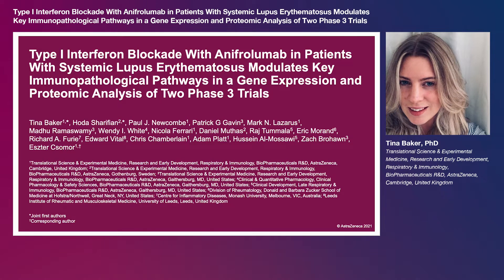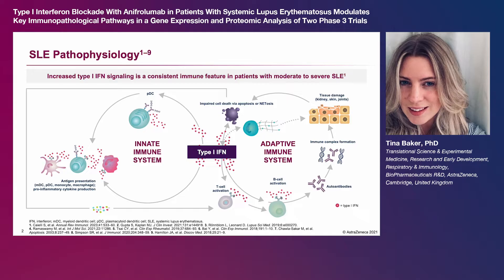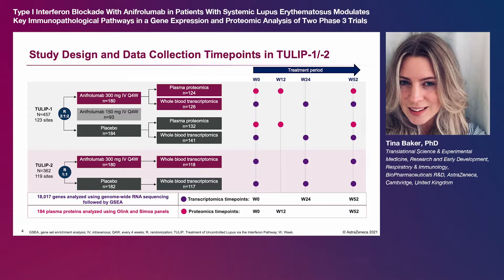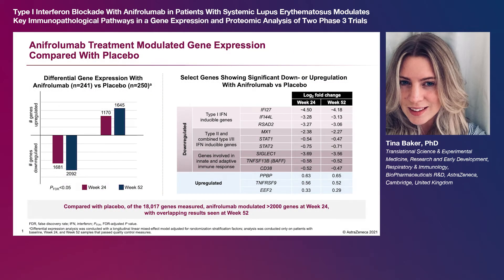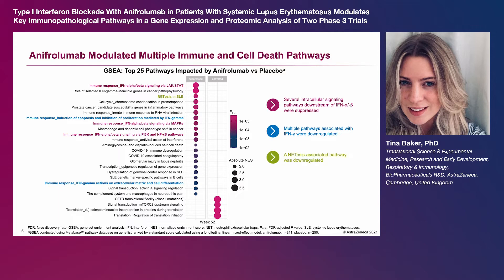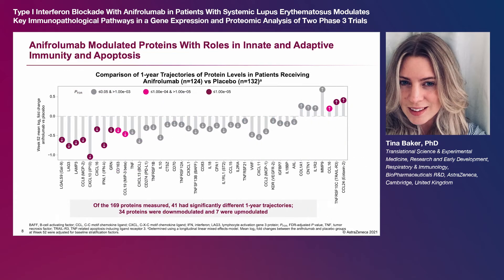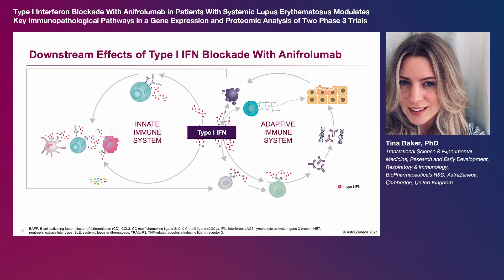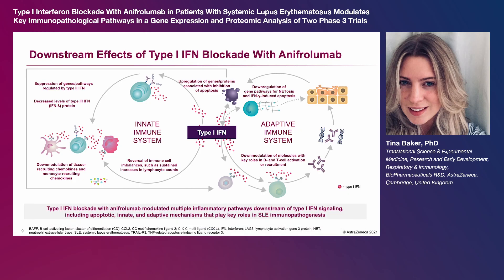Anifrolumab modulates key immune pathways in patients with systemic lupus erythematosus (SLE)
To cite: Baker T, Sharifian H, Newcombe PJ, et al. Type I interferon blockade with anifrolumab in patients with systemic lupus erythematosus modulates key immunopathological pathways in a gene expression and proteomic analysis of two phase 3 trials. Annals of the Rheumatic Diseases Published Online First: 03 April 2024. doi: 10.1136/ard-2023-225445

Introduction: Anifrolumab is a type I interferon (IFN) receptor 1 (IFNAR1) blocking antibody approved for treating patients with systemic lupus erythematosus (SLE). Here, we investigated the immunomodulatory mechanisms of anifrolumab using longitudinal transcriptomic and proteomic analyses of the 52-week, randomised, phase 3 TULIP-1 and TULIP-2 trials.

Discussion: Type I IFN blockade with anifrolumab modulated multiple inflammatory pathways downstream of type I IFN signalling, including apoptotic, innate and adaptive mechanisms that play key roles in SLE immunopathogenesis.